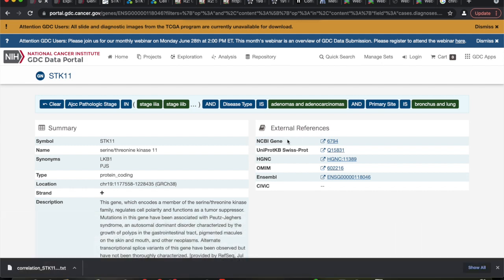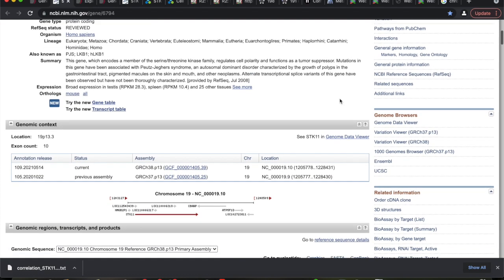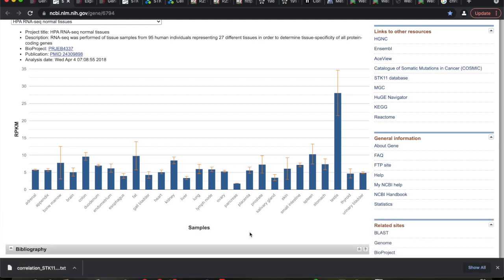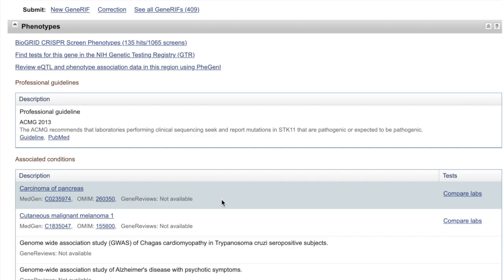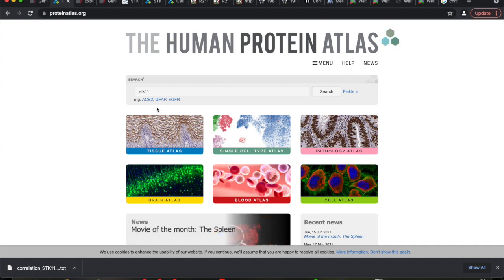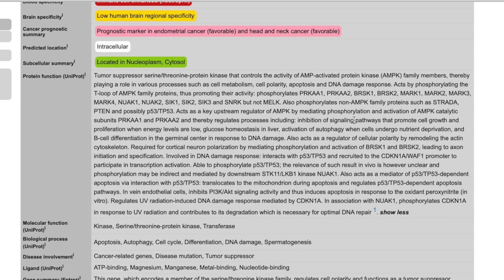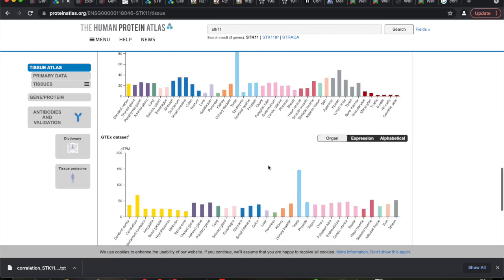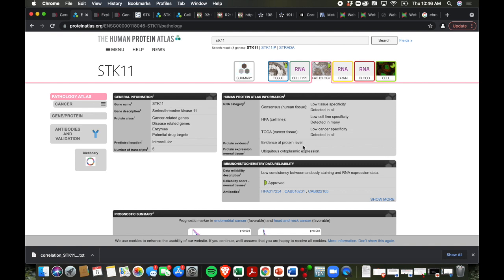Cancer Bioinformatics: Pt3 NCBI and The Human Protein Atlas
This video was recorded from a Clinical Translational Workshop (CTW), or half-day immersion experience in bioinformatics for the Cancer Research Experience for Undergraduates (CREU) 2021 summer research fellowship. The CREU program is funded by a NIH R25 Education grant led by Drs. Mary Reyland and John Tentler at the University of Colorado Denver. The bioinformatics portion of the CREU program was led by Dr. Michael Edwards, CEO of Bioinfo Solutions.

This section of the workshop was a hands-on tutorial using NCBI and The Human Protein Atlas to get more information on our gene of interest (STK11).